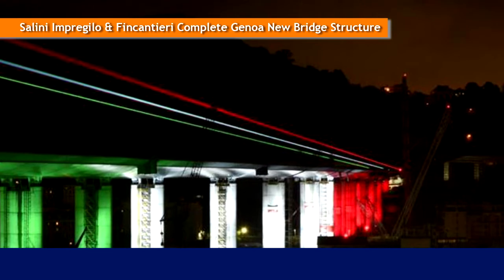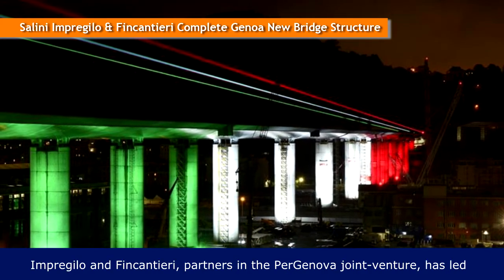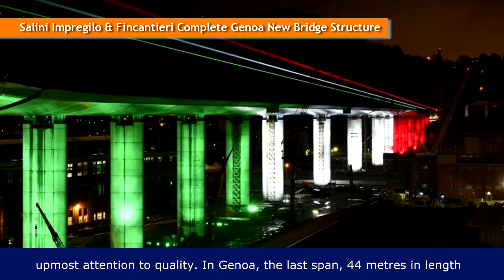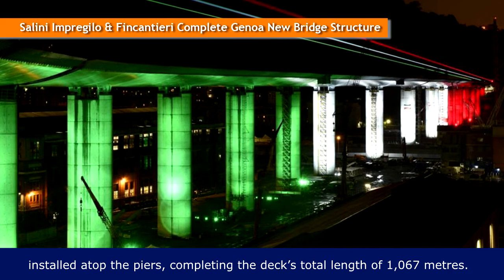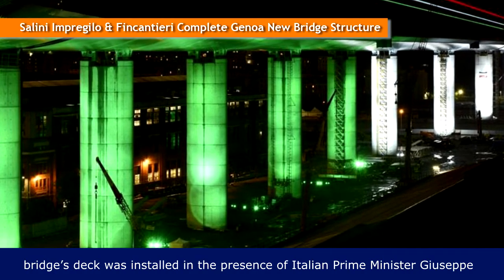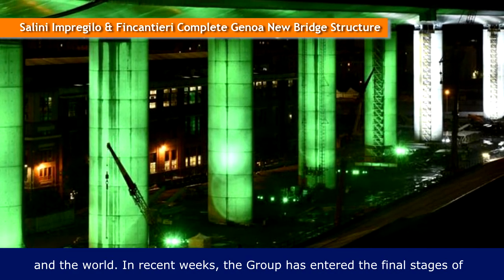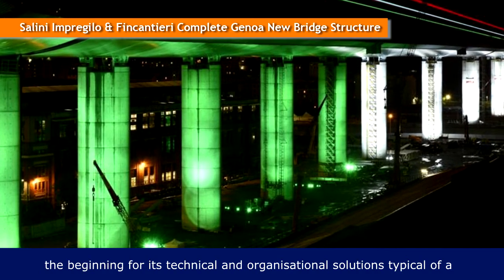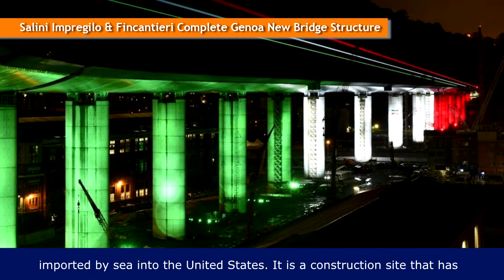Salini Impregilo & Fincantieri Complete Genoa New Bridge Structure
Genoa’s new bridge has made its mark on the port city’s skyline, 10 months of work thanks to the commitment of more than 1,000 people from Salini Impregilo and Fincantieri, partners in the PerGenova joint-venture, has led to the completion of the bridge’s structure in safety and record time with the upmost attention to quality. In Genoa, the last span, 44 metres in length and weighing 900 tonnes, was raised between Piers 11 and 12, bringing to an end the work on the structure with the use of an innovative fast-track approach. The span was raised at five metres per hour by strand jacks installed atop the piers, completing the deck’s total length of 1,067 metres. Work on the first foundation began on June 24, 2019. The last span of the bridge’s deck was installed in the presence of Italian Prime Minister Giuseppe Conte.